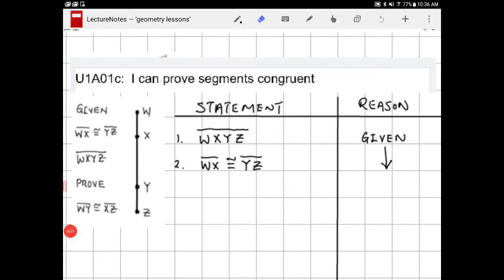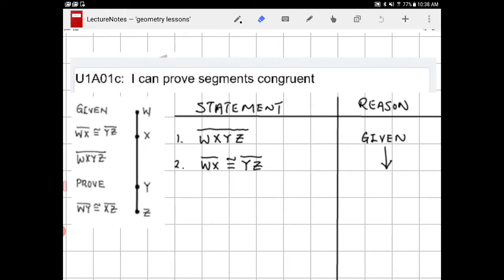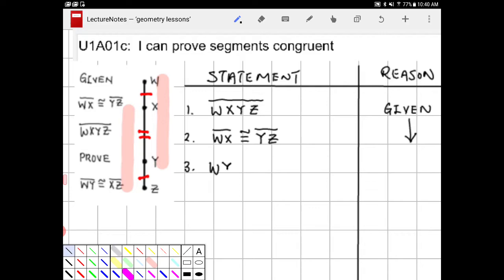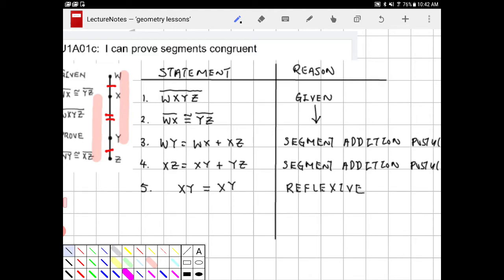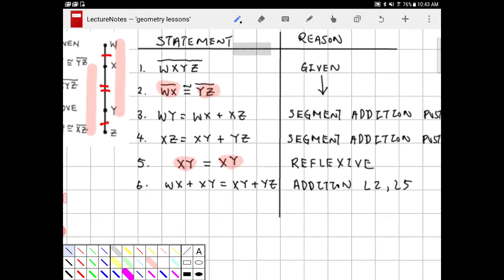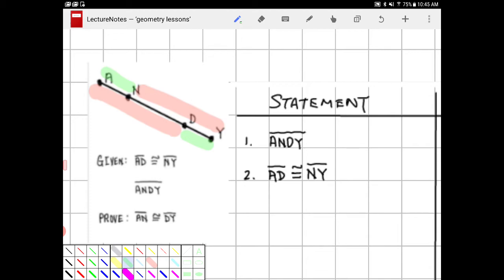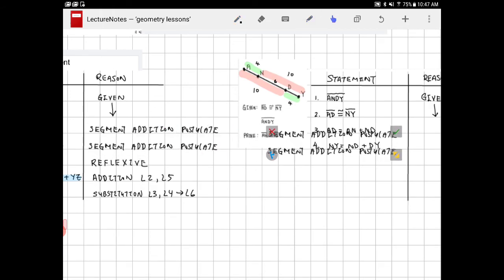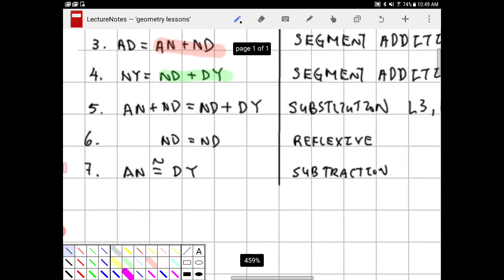Geometry U1A01c I can prove segments congruent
I can prove segments congruent